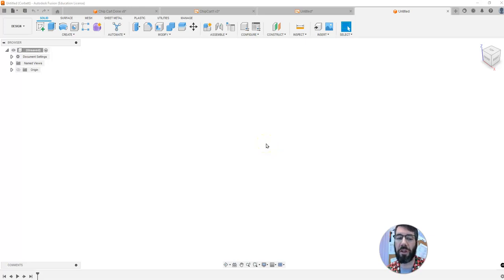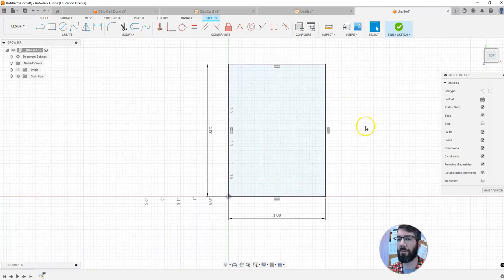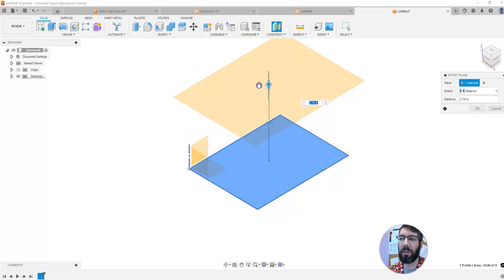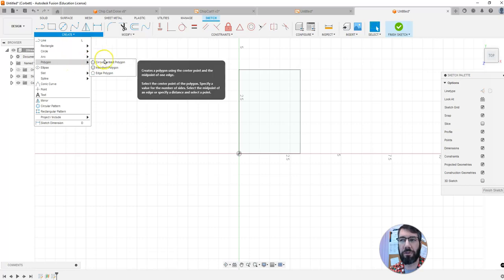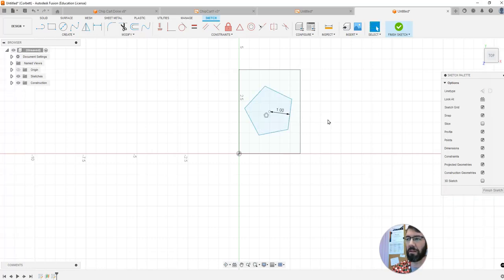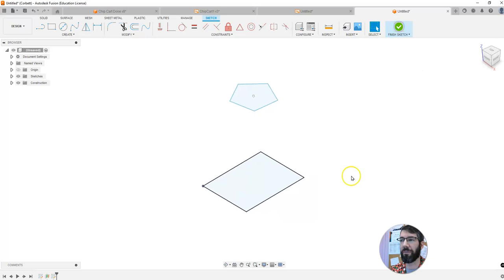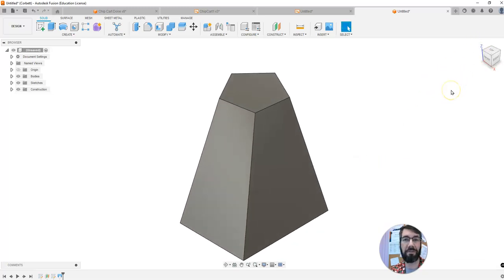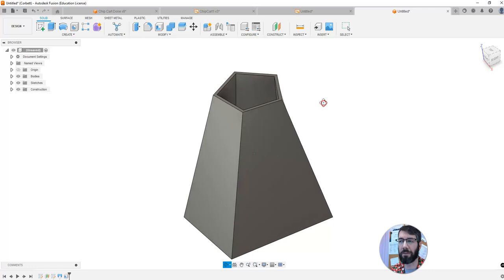Loft and Shell Tool in Fusion